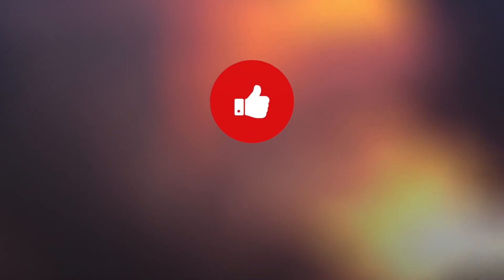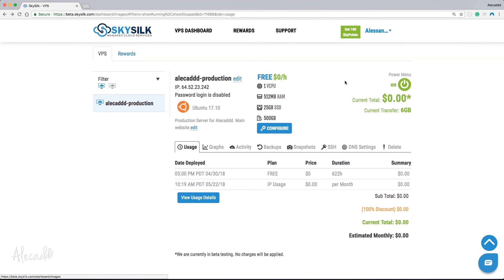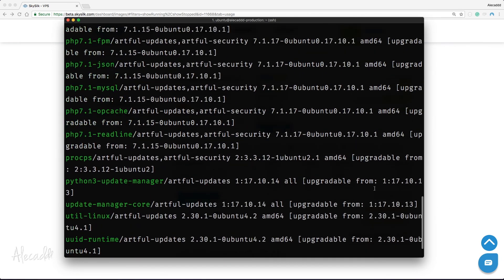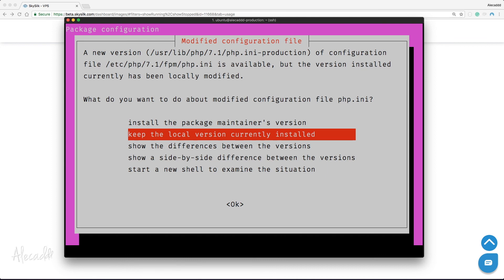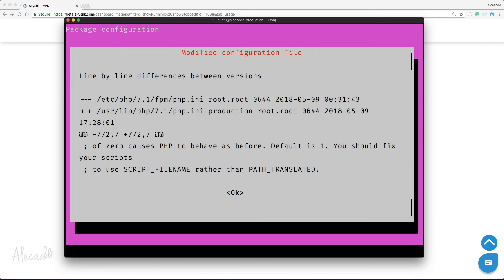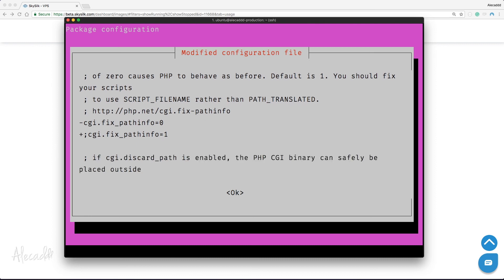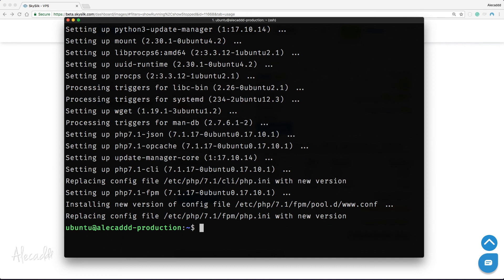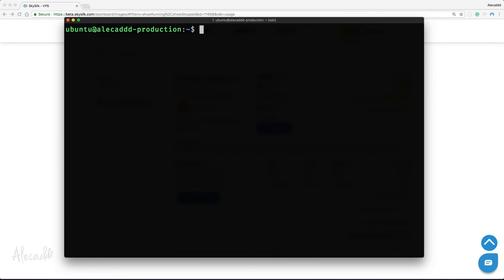Beginner DevOps - How to Upgrade PHP on NGINX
Upgrading packages is important and knowing what to do and where to look when we're in the middle of one is vital.